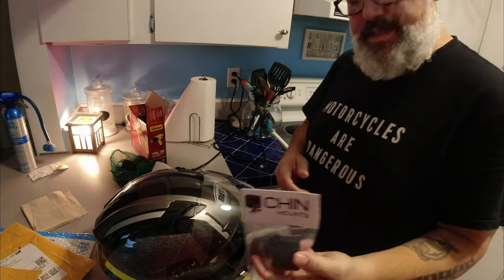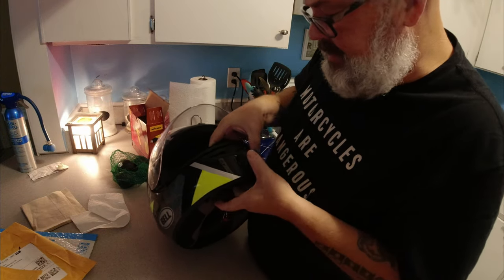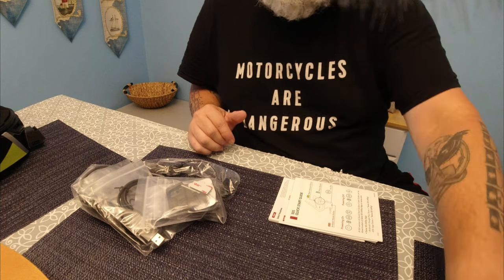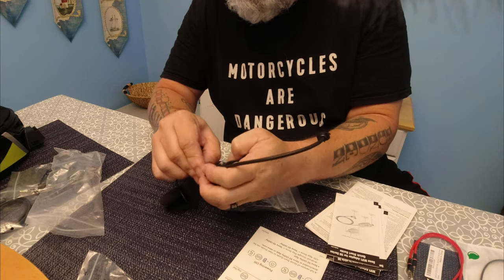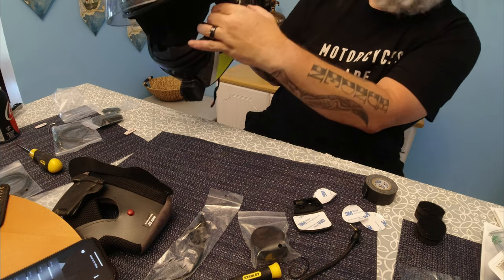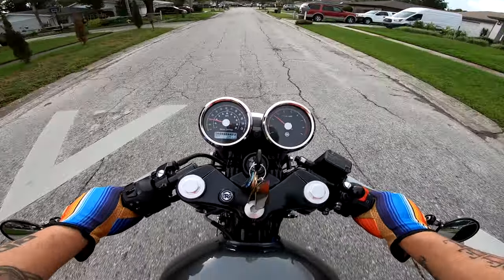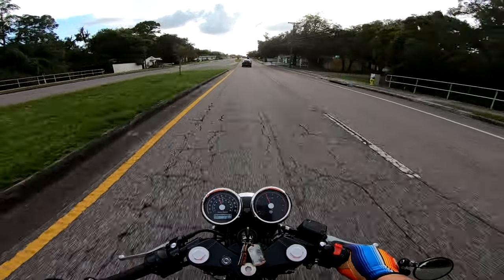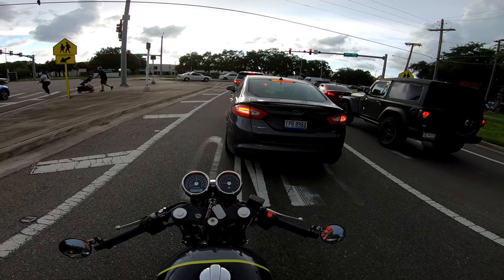Don't Miss This: Sena 50S Installation for GoPro Audio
Looking for the perfect audio solution for your GoPro footage? Don't miss this Sena 50S installation video! Learn about the features of the Sena 50 series, unbox and install the speakers, and compare the 50S to the 50R. Get the best audio for your adventure videos with Sena 50S.
Bell Qualifier DLX MIPS
Sena 50S
UClear Helmet Speakers
Audio Y Adapter
Male to Male Audio Wire

MY GEAR:
GoPro Hero 6 Black (Helmet)
Osmo Action Cam (Handlebars)
Lumix G7 (vlog sometimes)
Mic Adapter for Osmo
Case for Osmo with Cold Shoes
In Helmet Microphone
Joby Gorilla Pod